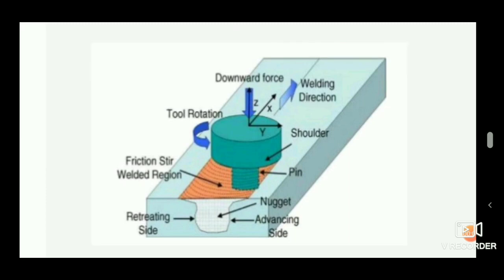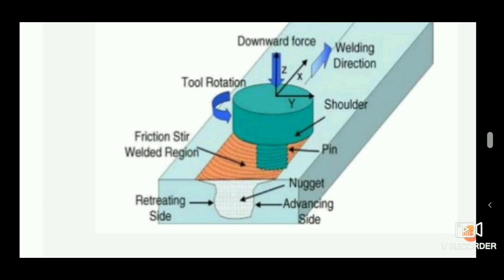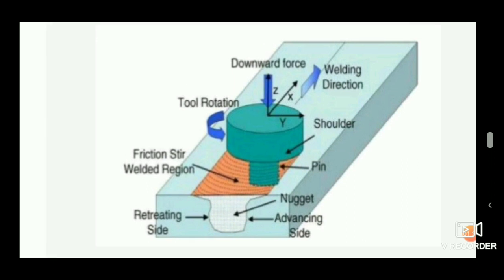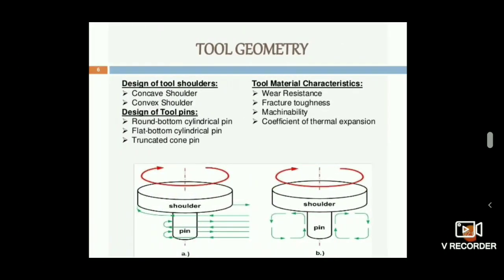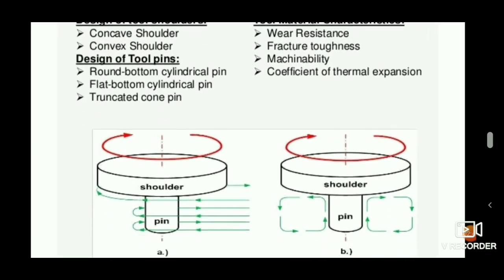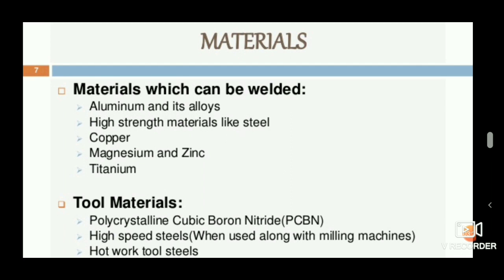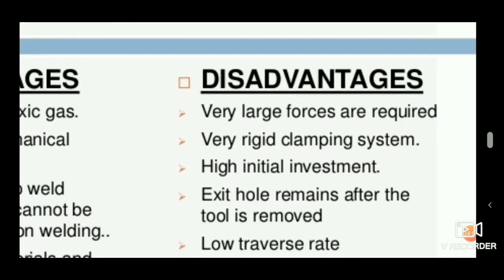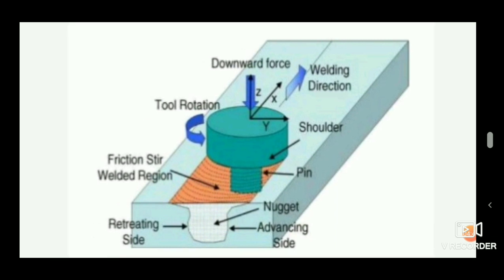Friction Stir Welding Process | PPT | Solid State Welding Process | ENGINEERING STUDY MATERIALS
Friction stir welding (FSW) is a solid-state joining process that uses a non-consumable tool to join two facing workpieces without melting the workpiece material
Heat is generated by friction between the rotating tool and the workpiece material, which leads to a softened region near the FSW tool. While the tool is traversed along the joint line, it mechanically intermixes the two pieces of metal, and forges the hot and softened metal by the mechanical pressure, which is applied by the tool, much like joining clay, or dough.
It was primarily used on wrought or extruded aluminium and particularly for structures which need very high weld strength. FSW is capable of joining aluminium alloys, copper alloys, titanium alloys, mild steel, stainless steel and magnesium alloys. More recently, it was successfully used in welding of polymers
In addition, joining of dissimilar metals such as aluminium to magnesium alloys has been recently achieved by FSW.
Application of FSW can be found in modern shipbuilding, trains, and aerospace applications.
It was invented and experimentally proven at The Welding Institute (TWI) in the UK in December 1991. TWI held patents on the process, the first being the most descriptive.

Principle:
A rotating cylindrical tool with a profiled probe is fed into a butt joint between two clamped workpieces, until the shoulder, which has a larger diameter than the pin, touches the surface of the workpieces. The probe is slightly shorter than the weld depth required, with the tool shoulder riding atop the work surface.After a short dwell time, the tool is moved forward along the joint line at the pre-set welding speed.
Frictional heat is generated between the wear-resistant tool and the work pieces. This heat, along with that generated by the mechanical mixing process and the adiabatic heat within the material, cause the stirred materials to soften without melting. As the tool is moved forward, a special profile on the probe forces plasticised material from the leading face to the rear, where the high forces assist in a forged consolidation of the weld.

This process of the tool traversing along the weld line in a plasticised tubular shaft of metal results in severe solid-state deformation involving dynamic recrystallization of the base material.